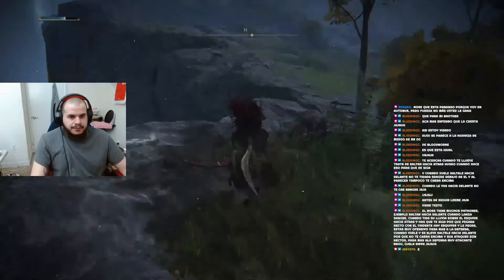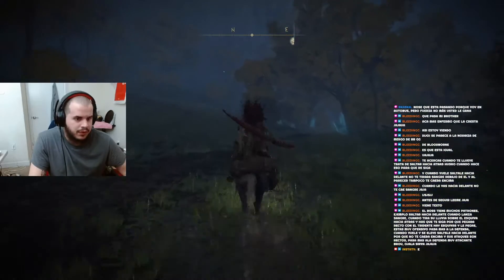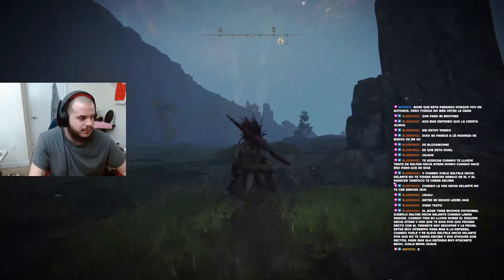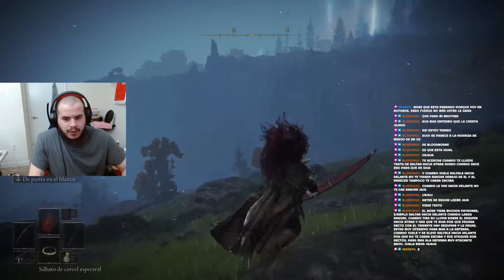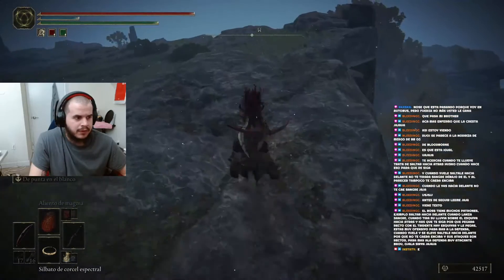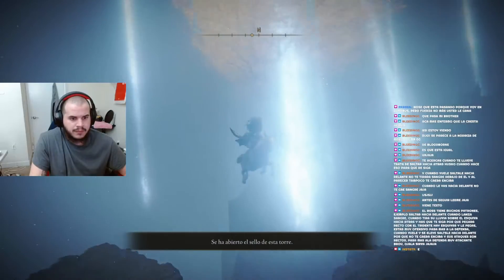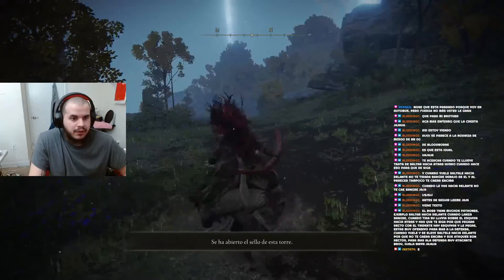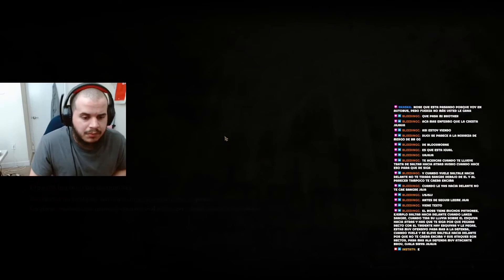TRES GRANDES BESTIAS INTELIGENTES, ELDEN RING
AQUI LES DEJO LA LOCALIZACION PARA PODER ABRIR LA TORRE